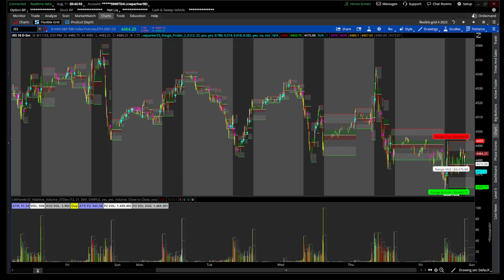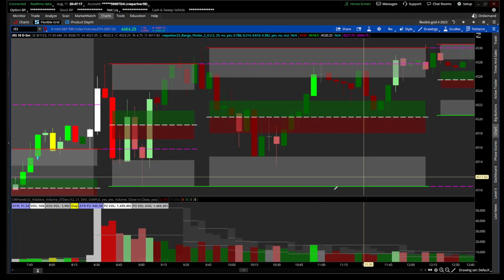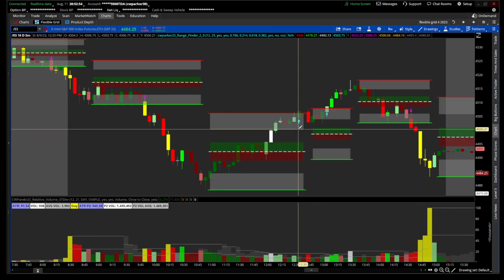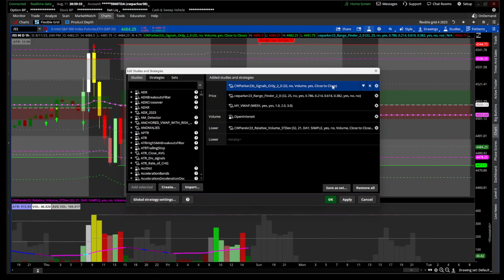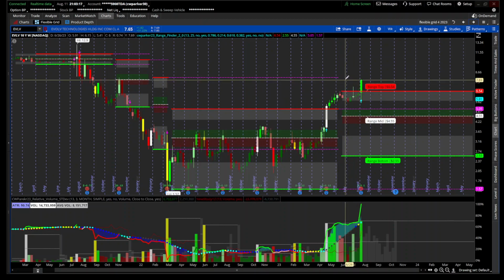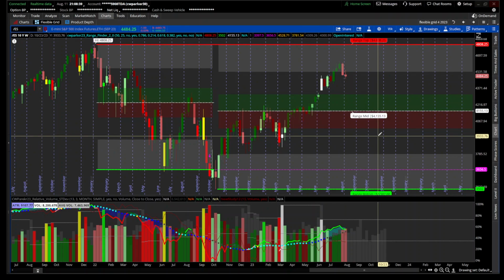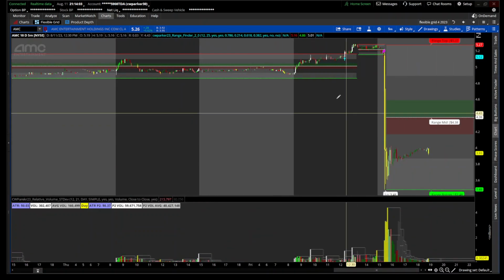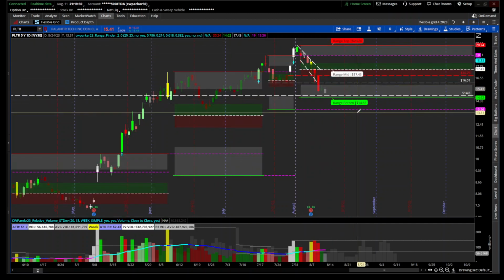ThinkorSwim Range Box Indicator Strategy with Scan and Watchlist